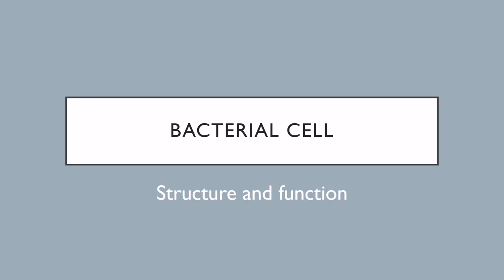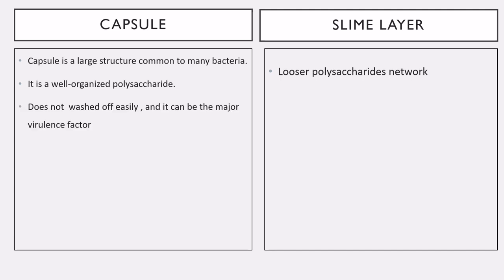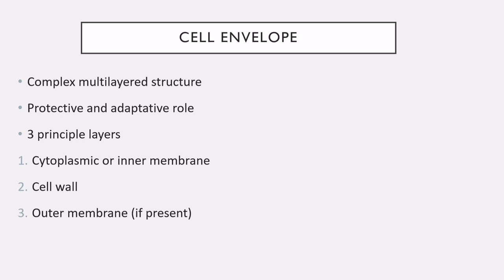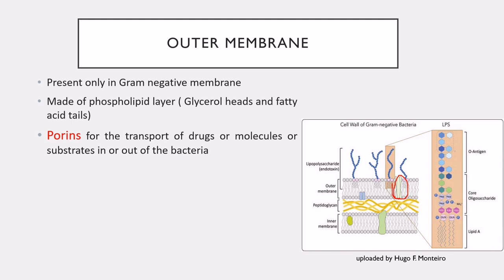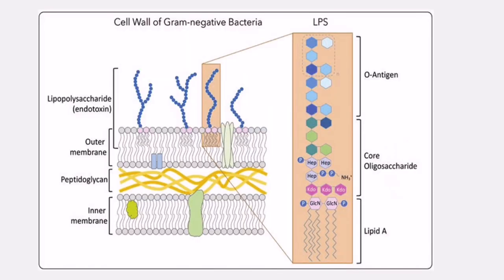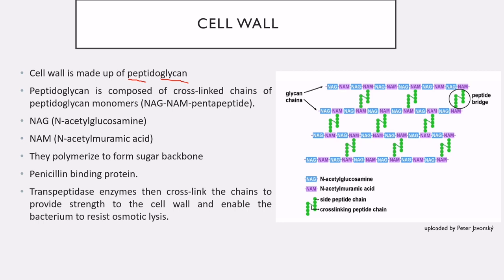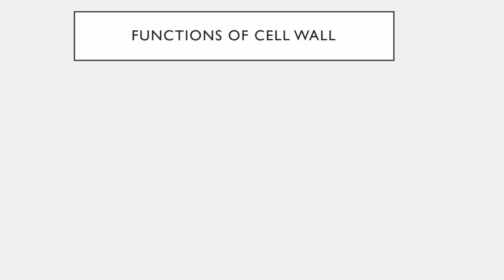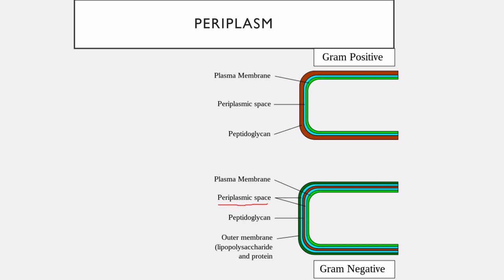Bacteria: Structure and functions | Cell envelope | Capsule/slime layer l Gram positive & negative 🦠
This lecture covers bacteria's structures and functions. That includes Cell envelope, capsule or slime layer, cell wall and outer and inner membranes. Gram positive and negative bacteria and their their differences are also mentioned in detail.